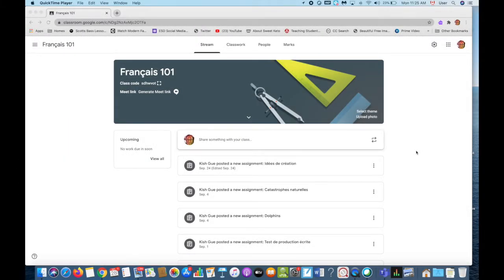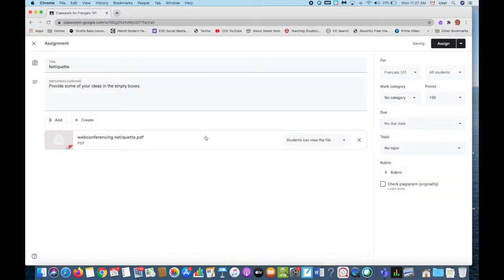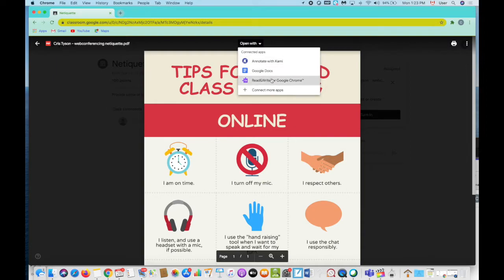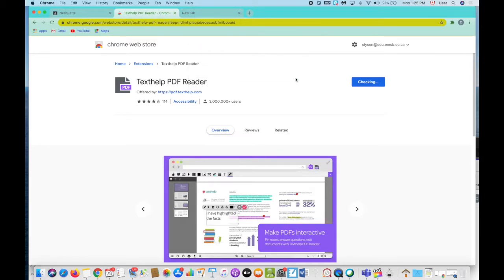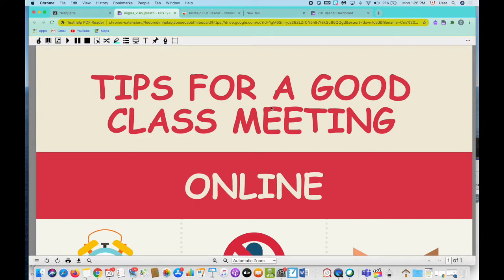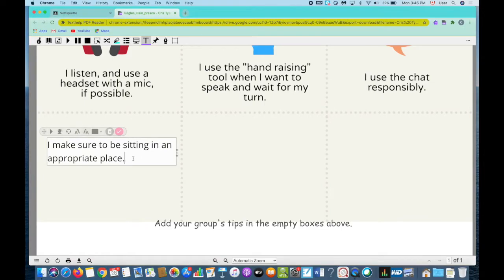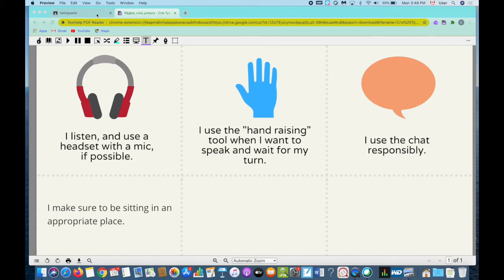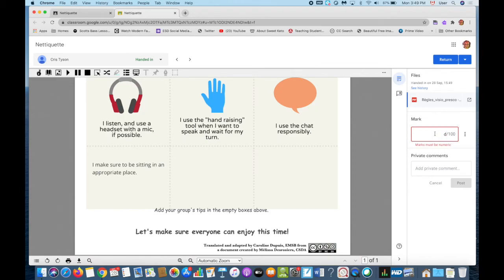PDF Assignment in Google Classroom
This video is about PDF Assignment in Google Classroom